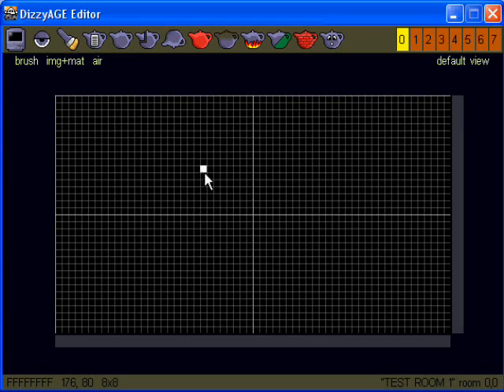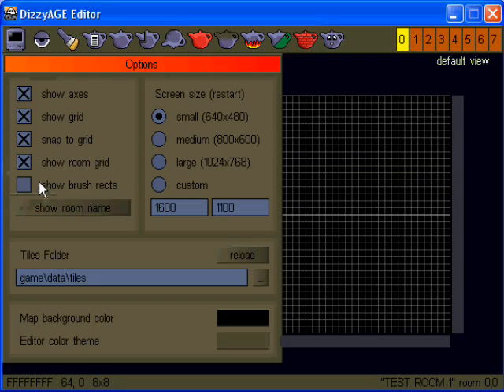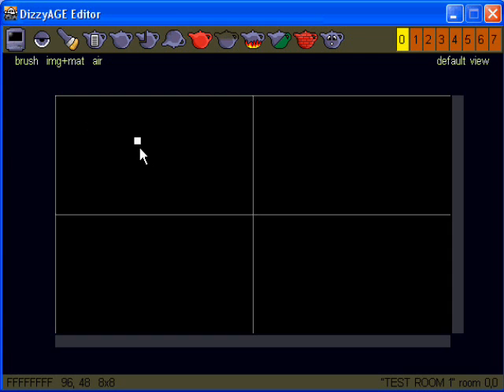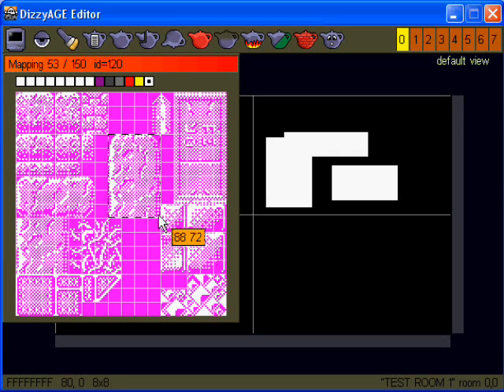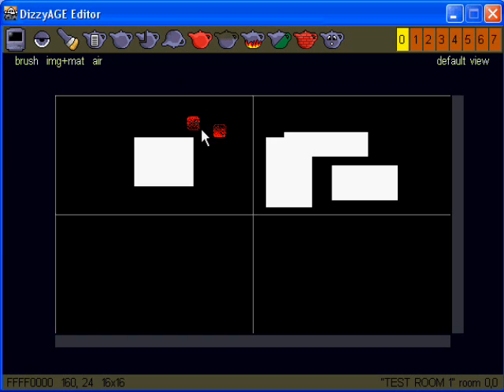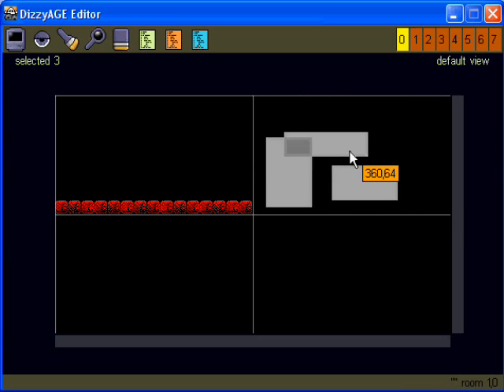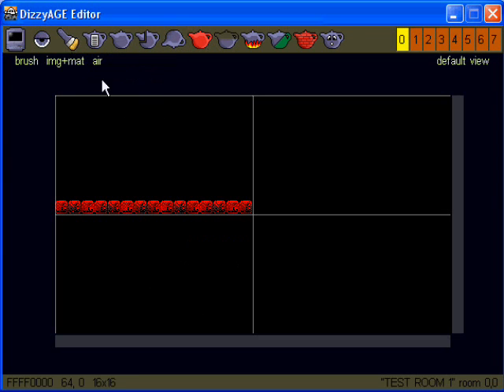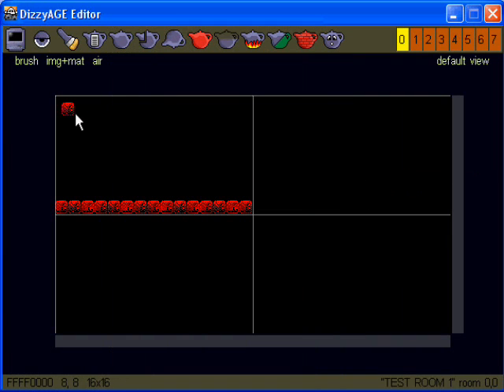DizzyAGE Tutorial Part 1 - Map Editor Basics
Part 1 of my DizzyAGE Tutorial, showing the basics of the Map Editor.